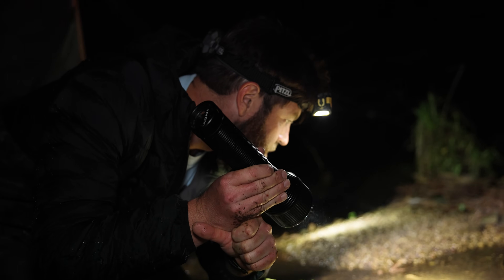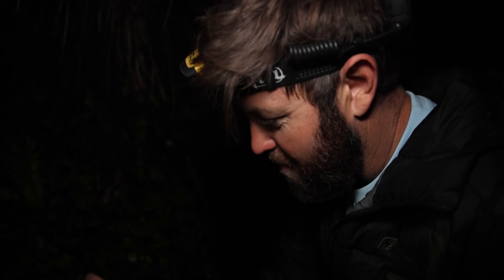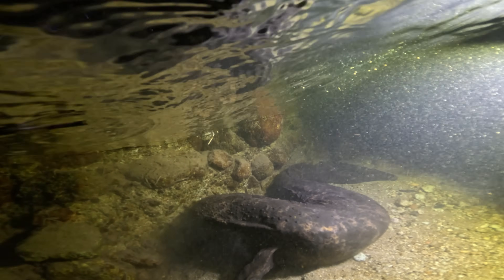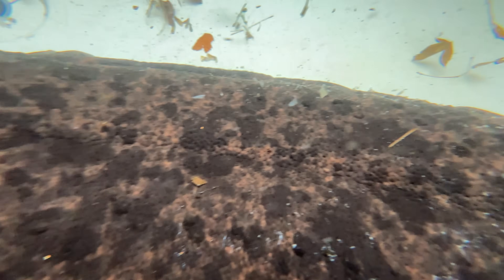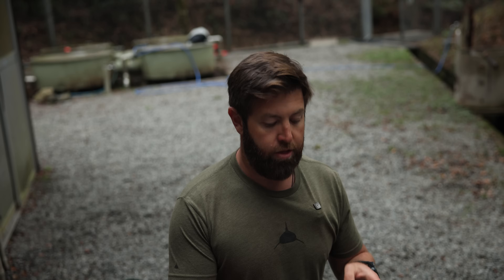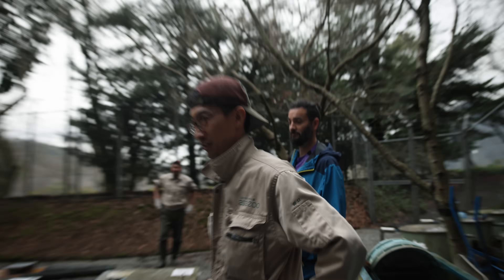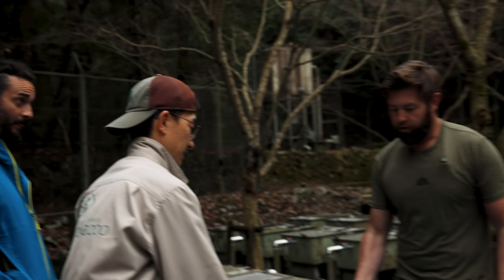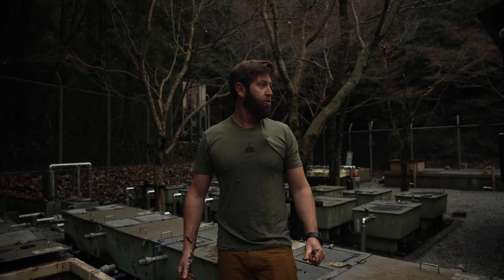I Found The World's Largest Salamander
This is the Japanese giant salamander, the second largest salamander in the world, and I set out on a mission to find these huge amphibians in Japan. These animals are filled with lore and mystery and we get a closer look at some hybrid animals that are putting the species at risk.

Thank you to Richard Pearce for taking us out.